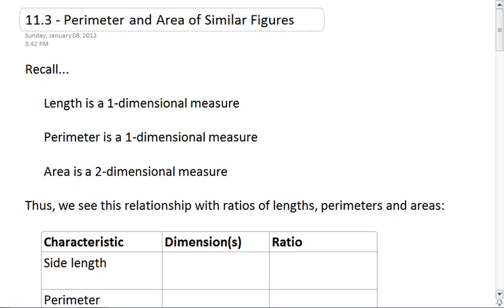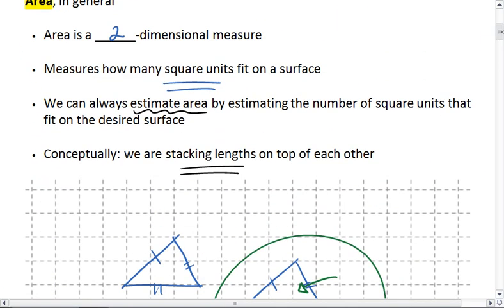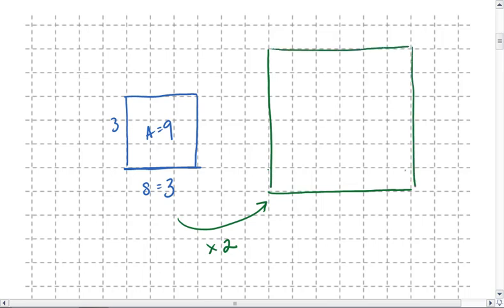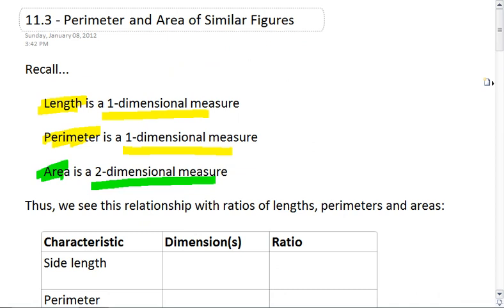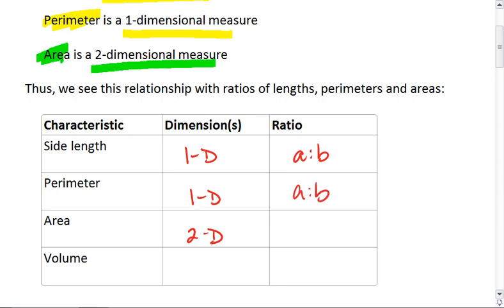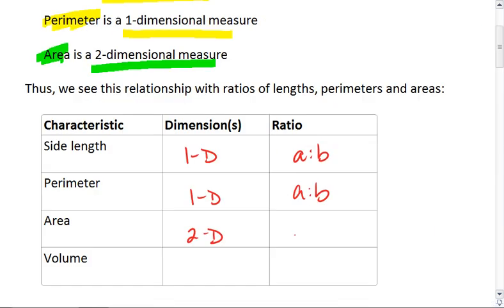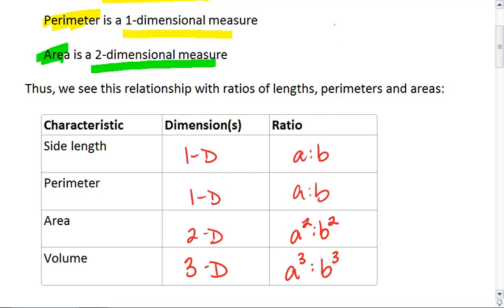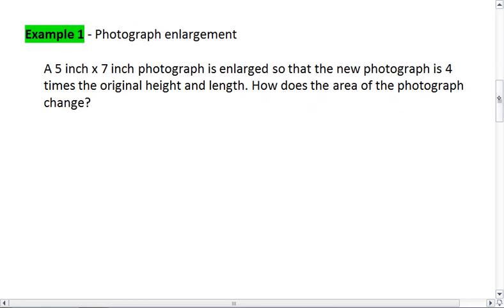11.3 (1 of 3) Perimeter and Area of Similar Figures.mp4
Perimeter and area of similar figures, also looking at volume. With each addition of a dimension, the ratio changes.